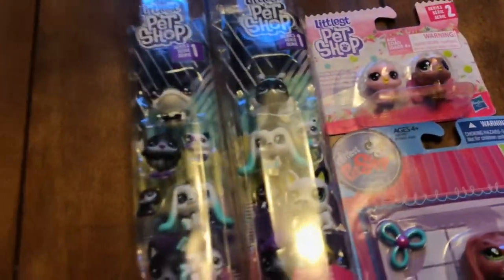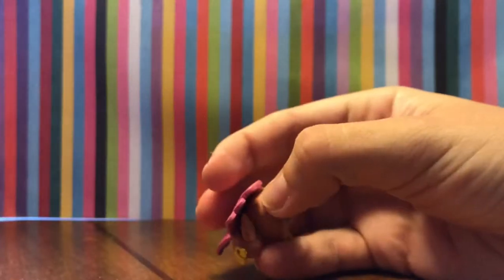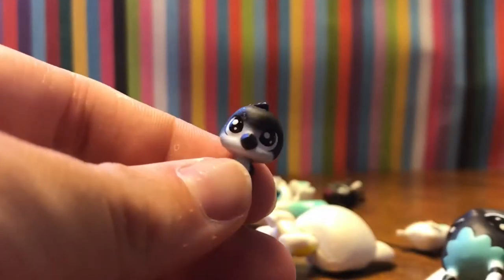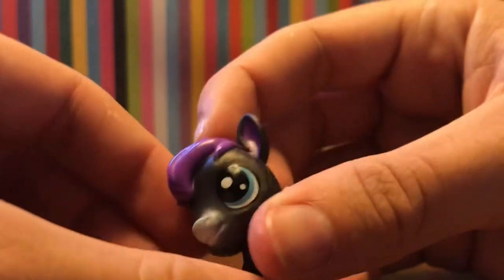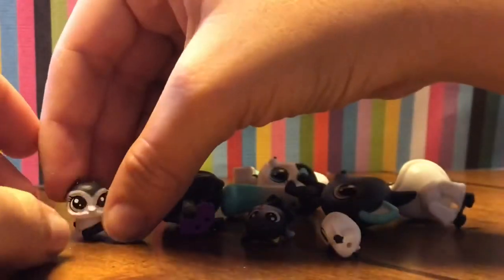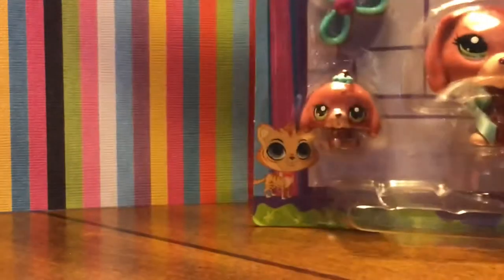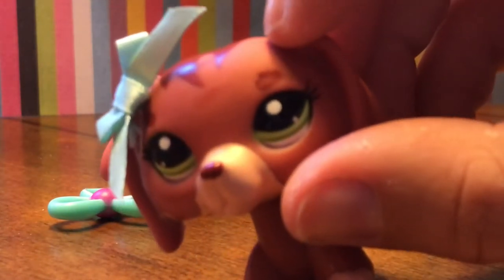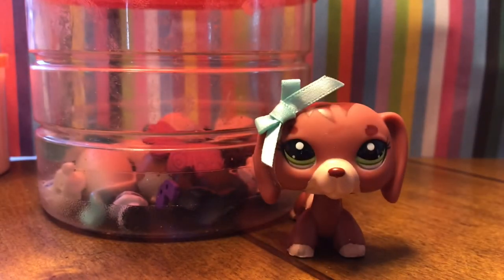Opening 20 New Lps! + Rare Old Lps Dachshund Set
@chlo.olivi & @more.chlo on a insta
@chlolivi on twitter
@chloeisavampire on snap